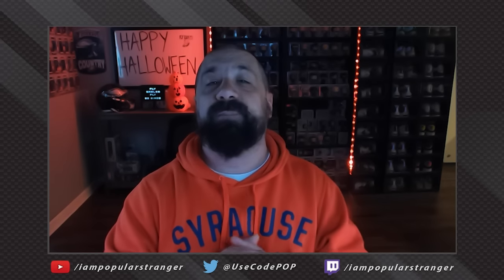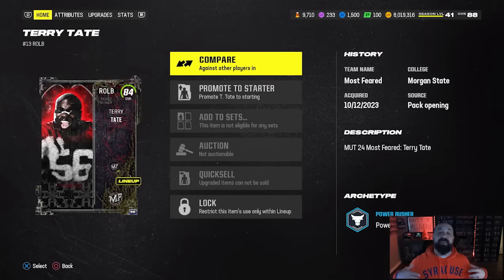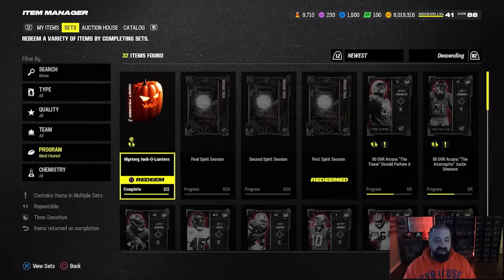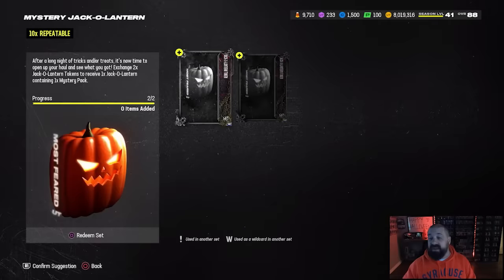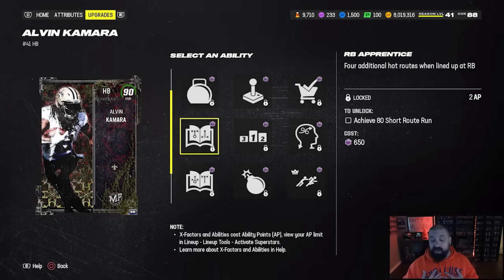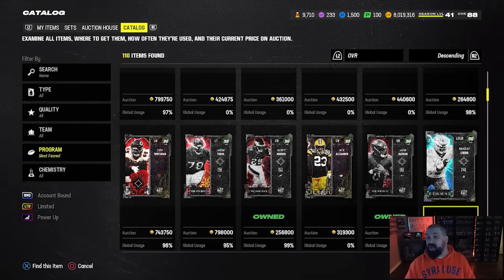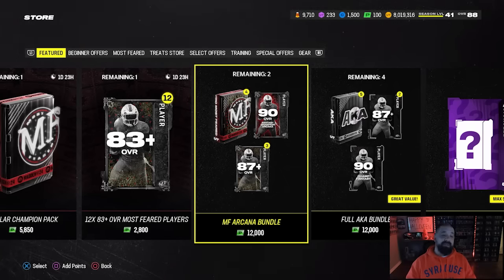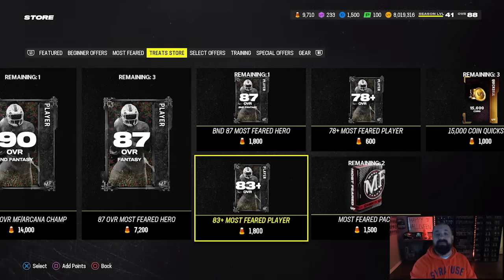EA SCAMMED US! How To Redeem Your FREE Jack-O-Lantern Packs + Most Feared Part 4 Cards